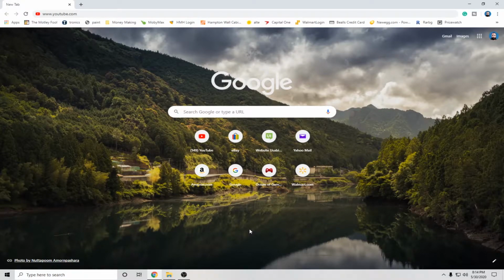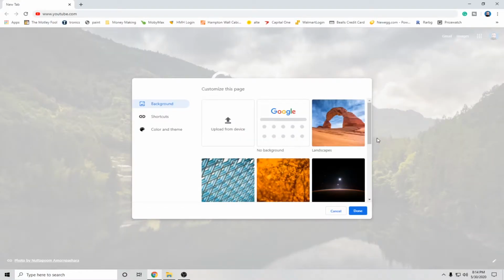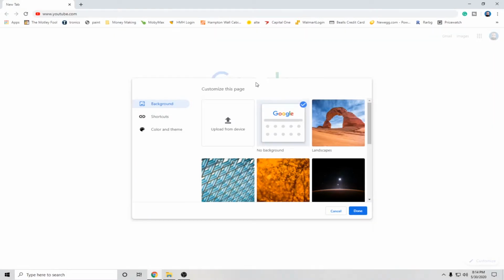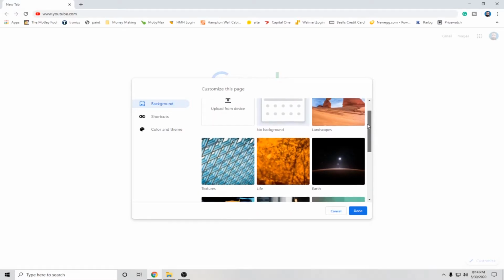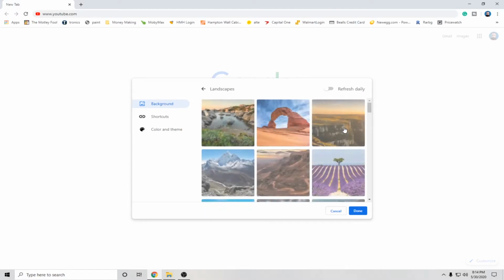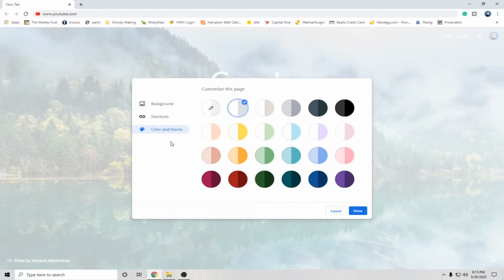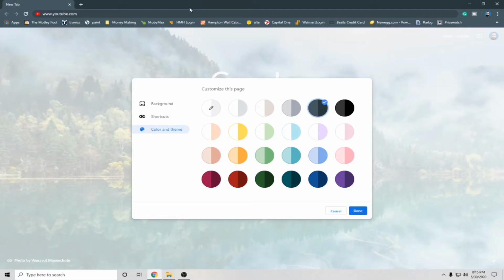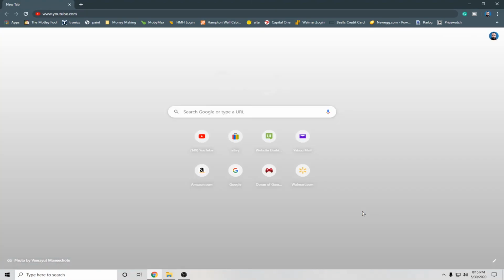How to change your background on google chrome homepage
Quick tutorial on how to change the background image on google chrome.